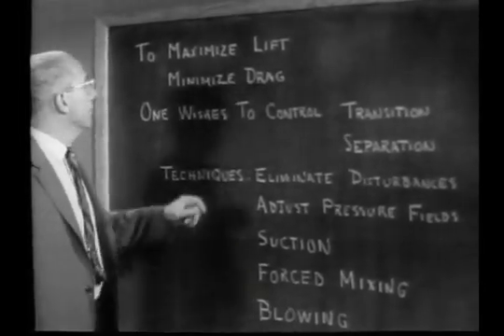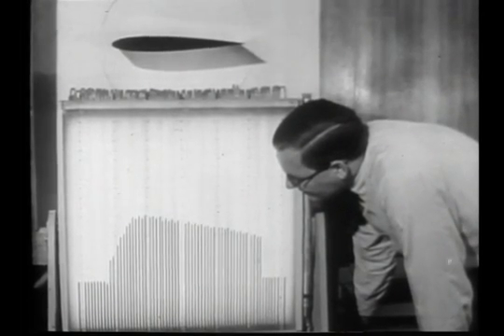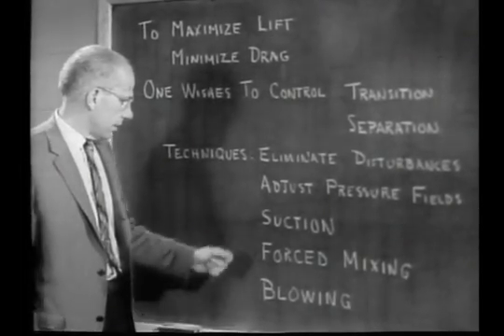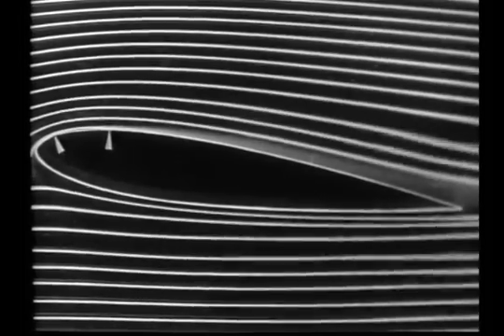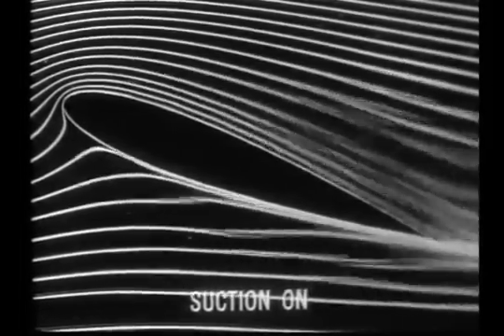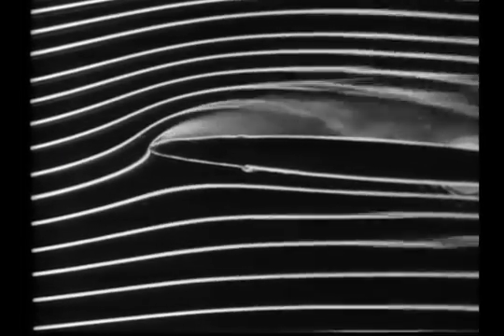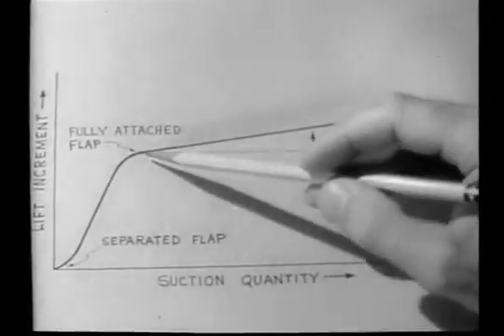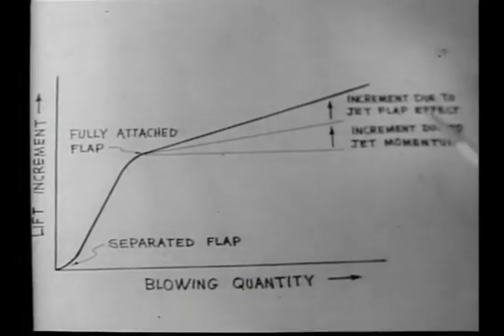Boundary Layer Control